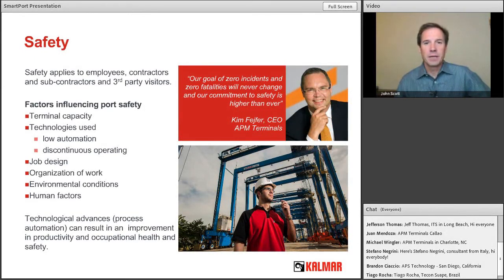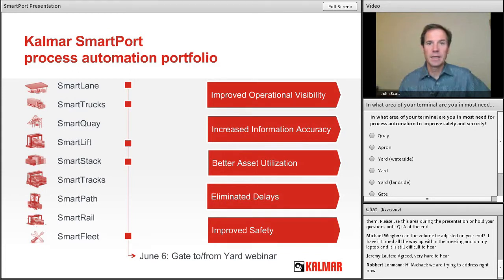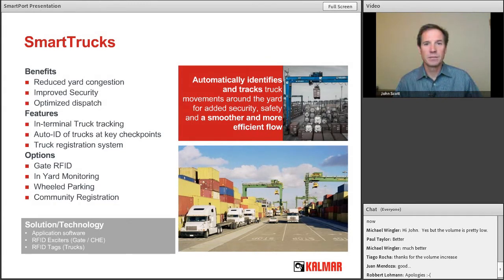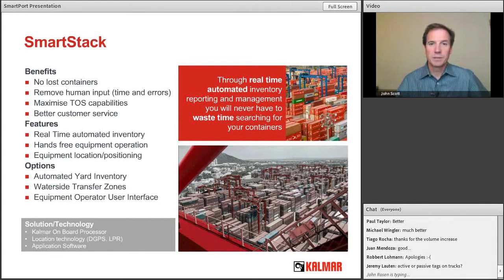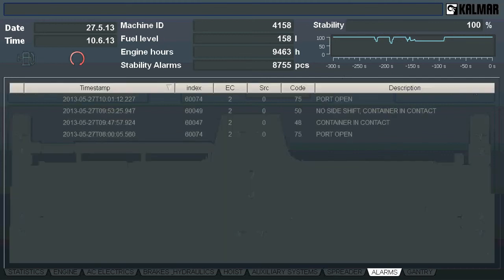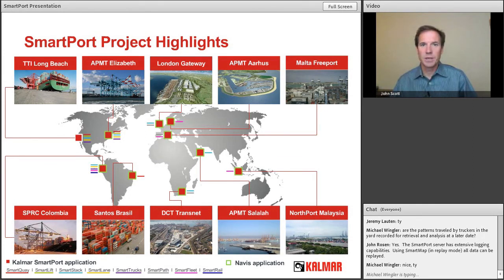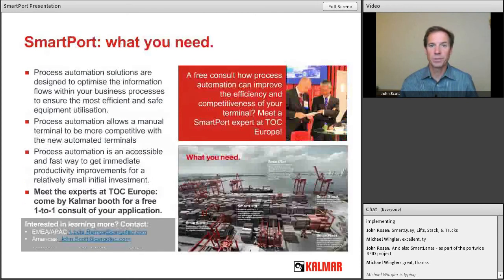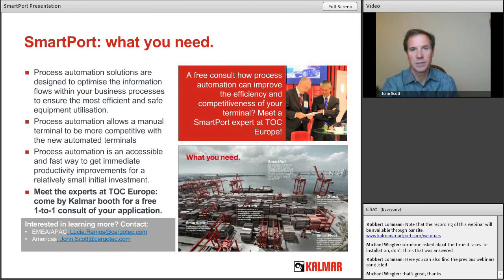June 6: Gate to/from Yard - Americas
The webinar addresses the process automation solutions applicable to movements between the terminal gates and the yard area. Part of the presentation will be a case study of a realized application and a demonstration of the SmartFleet solution based on an operational application. SmartPort experts will be on-line, able to address any questions you might have during the presentation via chat or afterwards in the Q&A session.